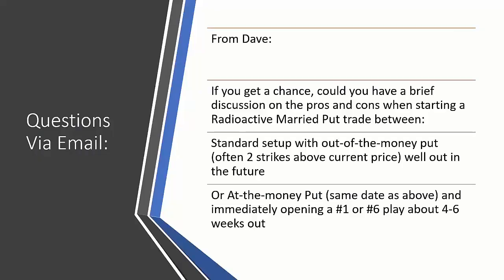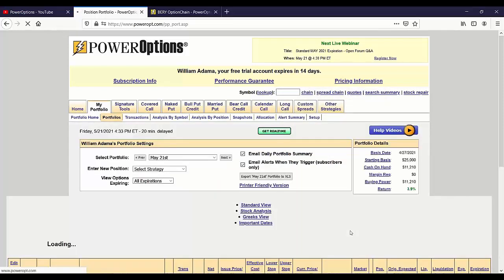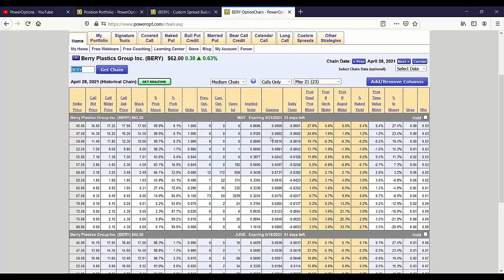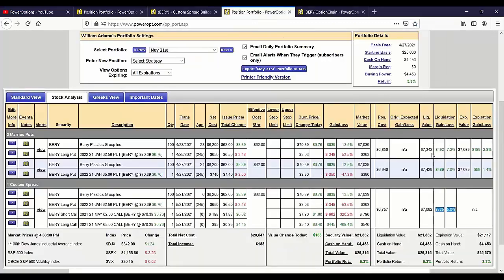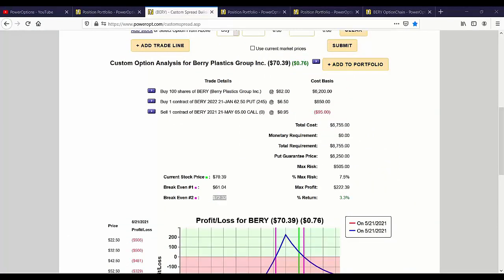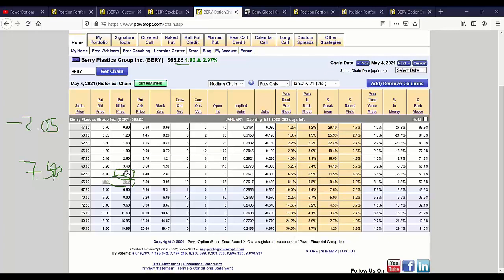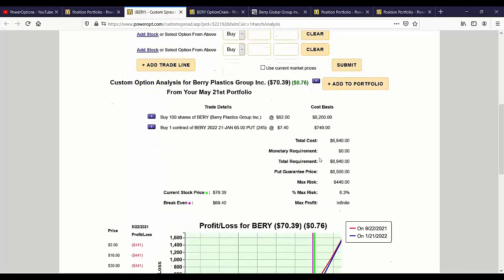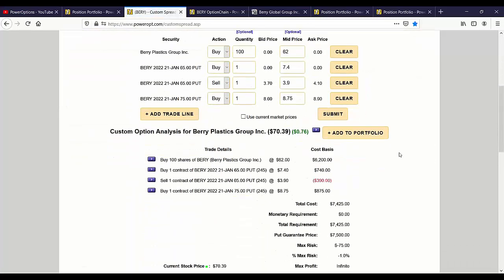Comparing an ITM Married Put to ATM + Income Method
...And a look at rolling up the Put to reduce risk.

Dave had emailed us a question:  "If you get a chance, could you have a brief discussion on the pros and cons when starting a Radioactive Married Put trade between:
    * Standard setup with out-of-the-money put (often 2 strikes above current price) well out in the future
    * Or At-the-money Put (same date as above) and immediately opening a #1 or #6 play about 4-6 weeks out
-We take a look at the comparison using historical prices and the actual trade in the Fusion account for BERY (0:00 to 25:03)

The, Raymond asks at what point one might consider adjusting the Put option to lower risk or Bulletproof the Trade (25:40 to End)